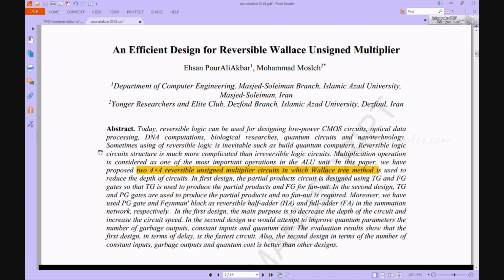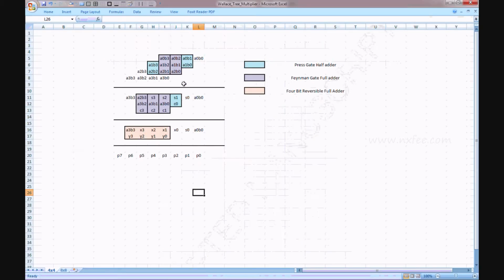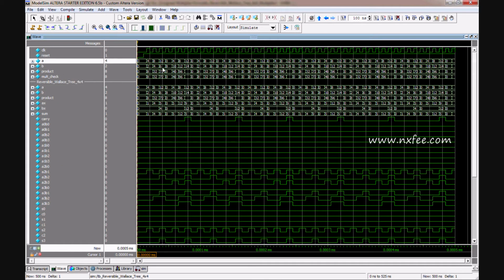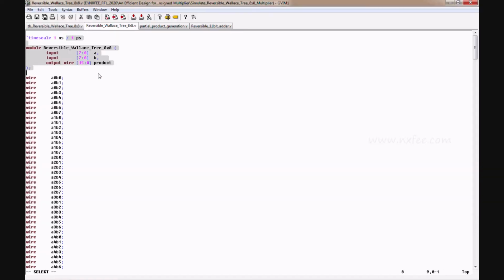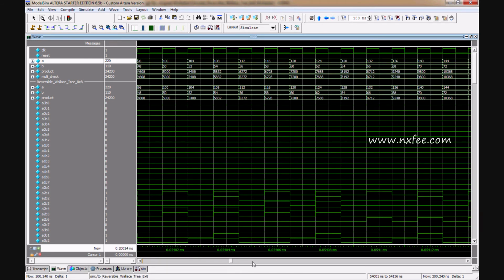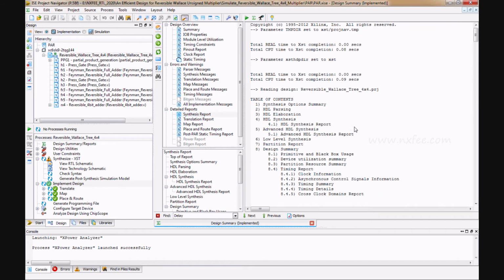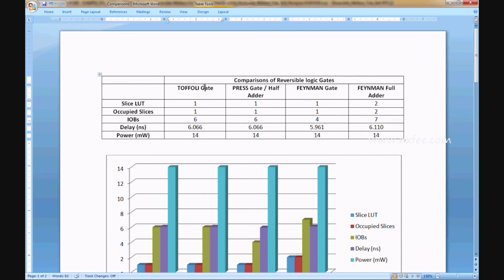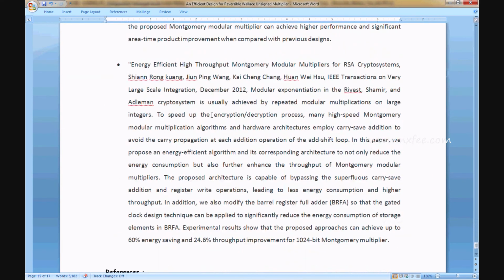An Efficient Design for Reversible Wallace Unsigned Multiplier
An Efficient Design for Reversible Wallace Unsigned Multiplier | Today, reversible logic can be used for designing low-power CMOS circuits, optical data processing, DNA computations, biological researches, quantum circuits and nanotechnology. Sometimes using of reversible logic is inevitable such as build quantum computers. Reversible logic circuits structure is much more complicated than irreversible logic circuits. Multiplication operation is considered as one of the most important operations in the ALU unit. In this paper, we have proposed two 4×4 reversible unsigned multiplier circuits in which Wallace tree method is used to reduce the depth of circuits. In first design, the partial products circuit is designed using TG and FG gates so that TG is used to produce the partial products and FG for fan-out. In the second design, TG and PG gates are used to produce the partial products and no fan-out is required. Moreover, we have used PG gate and Feynman' block as reversible half-adder (HA) and full-adder (FA) in the summation network, respectively. In the first design, the main purpose is to decrease the depth of the circuit and increase the circuit speed. In the second design we would attempt to improve quantum parameters the number of garbage outputs, constant inputs and quantum cost. The evaluation results show that the first design, in terms of delay, is the fastest circuit. Also, the second design in terms of the number of constant inputs, garbage outputs and quantum cost is better than other designs.